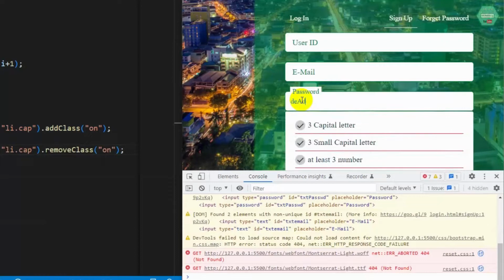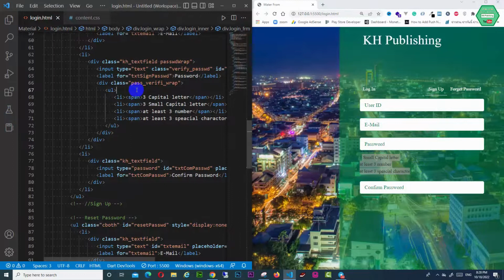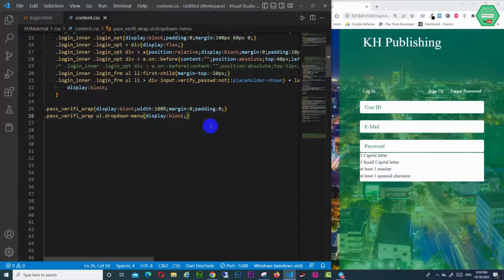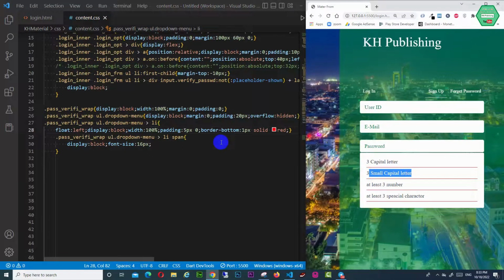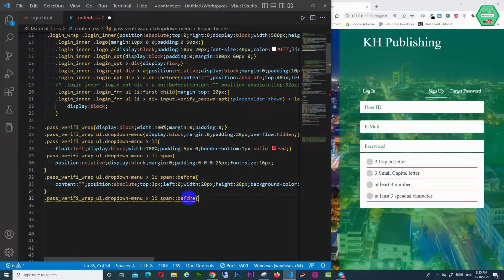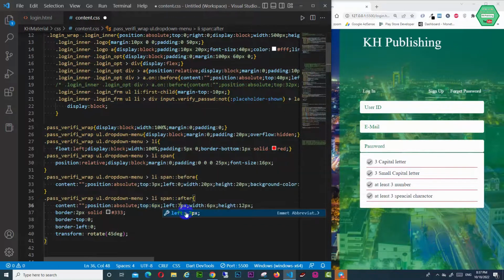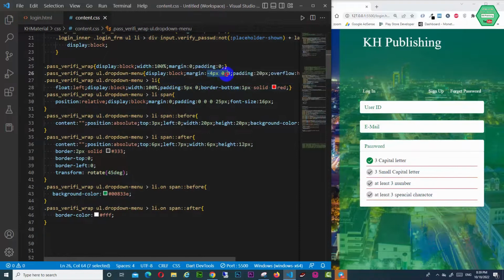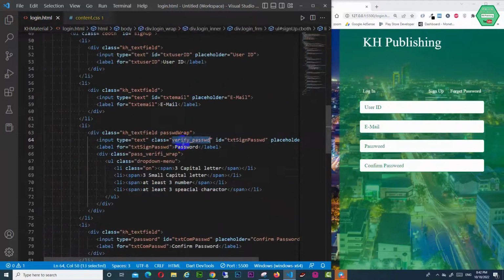KH Publishing. How To Create A Password Verification Form Using HTML CSS | Password validation #001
How To Create A Password Verification Form Using HTML CSS | Password validation

Dear everyone in this video I will show to use pure HTML and CSS to validate passwords and I will explain.
all of your detail about HTML Structure and CSS Code